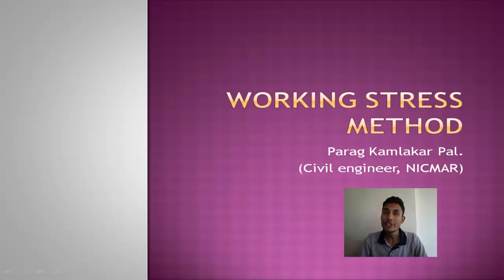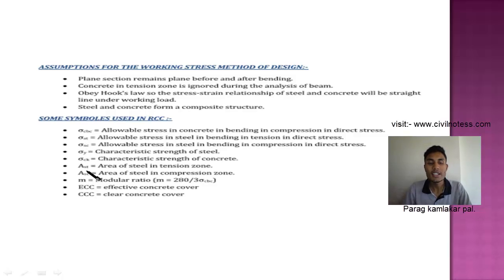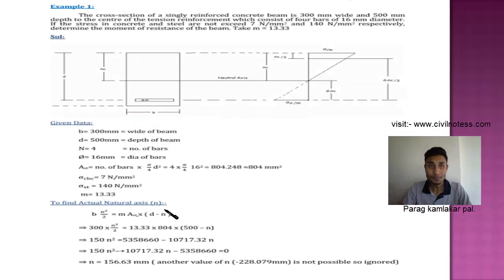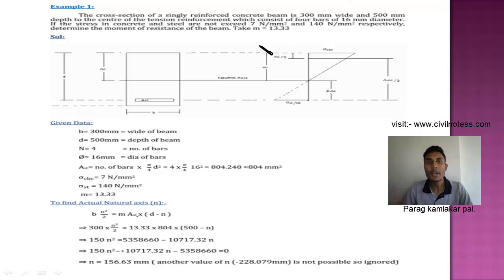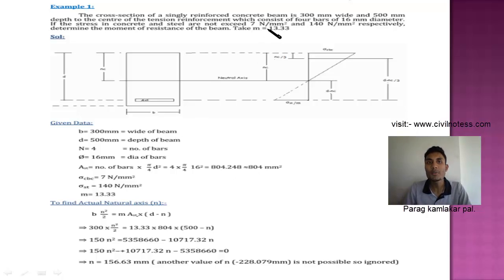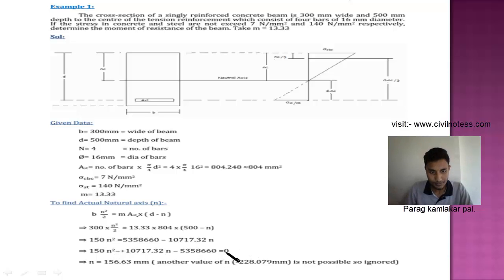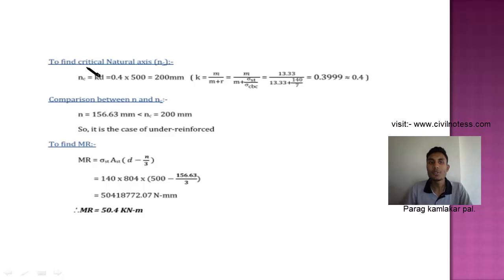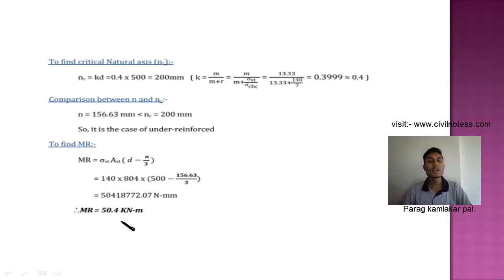Working stress method numerical by Parag Kamlakar Pal.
Working stress method numerical help you to understand how to determine the MR.